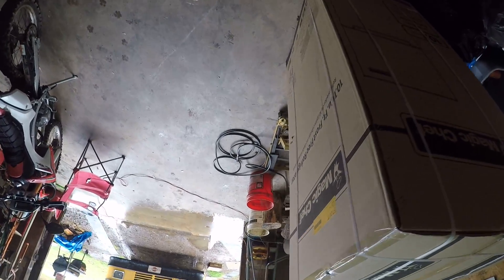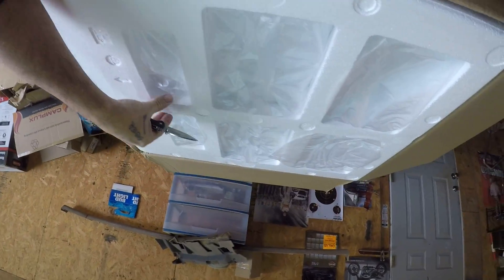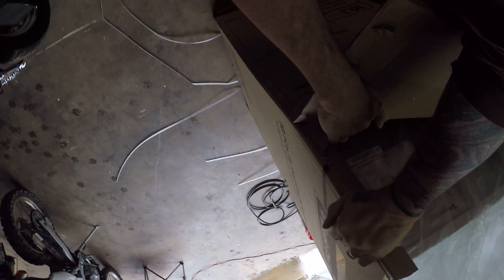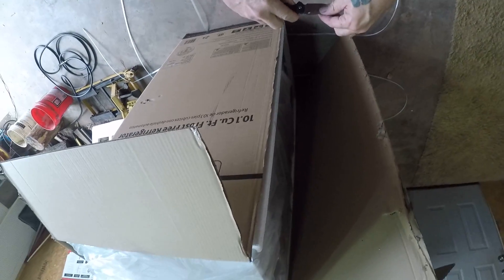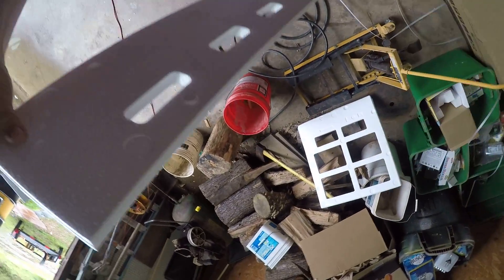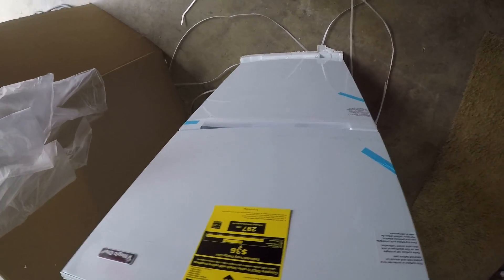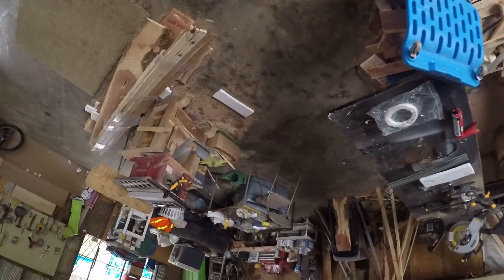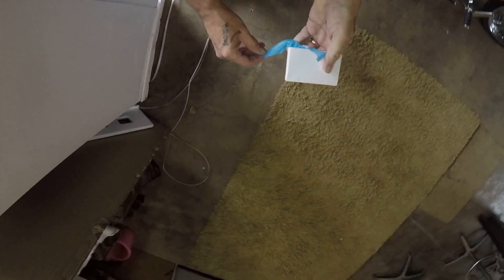Rv living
Fallow Me on my journey of a bus conversion to traveling around the country enjoying life